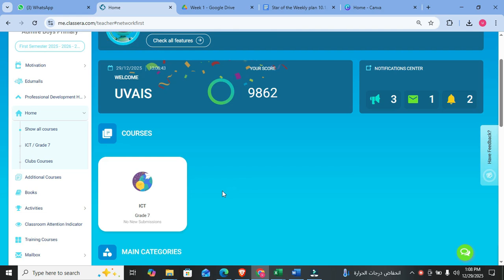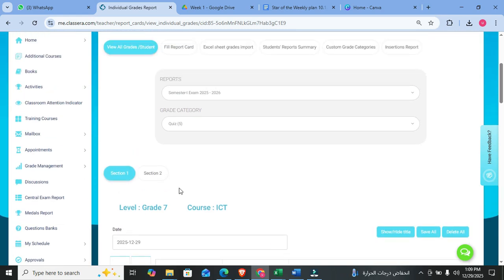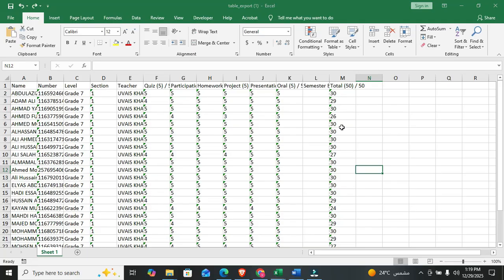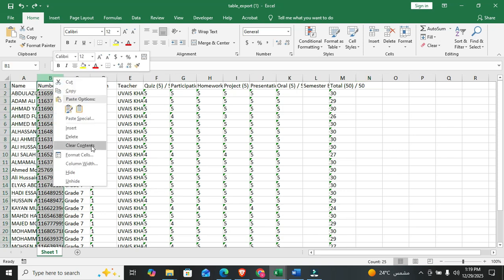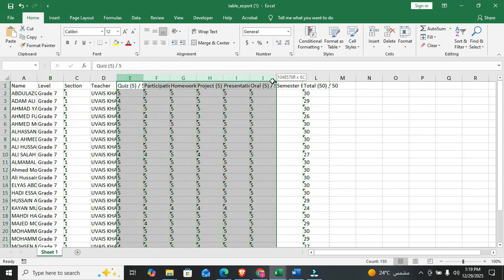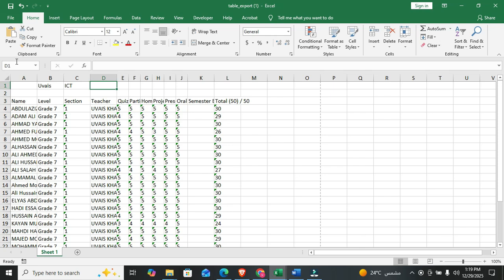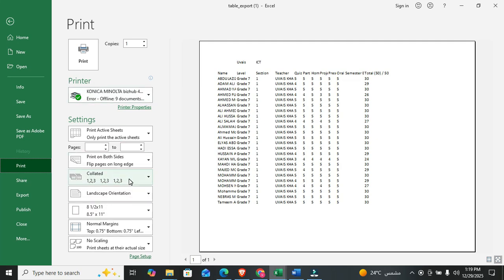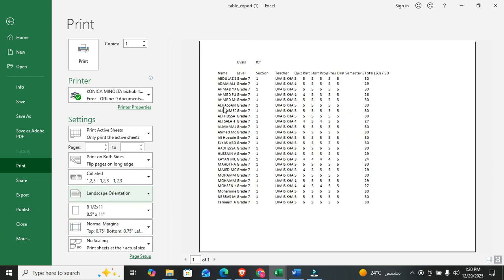Print report summary from classera for subject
# teachtecsoft